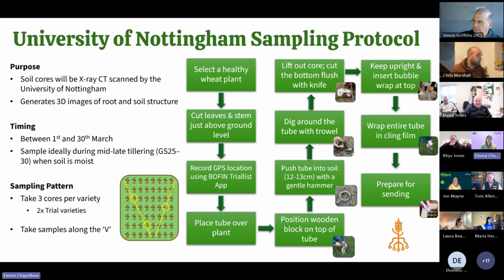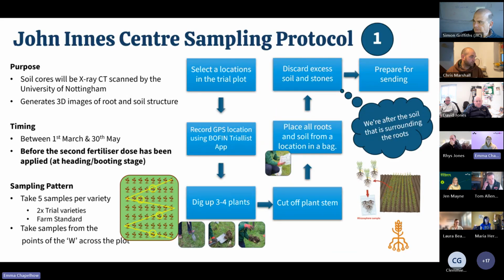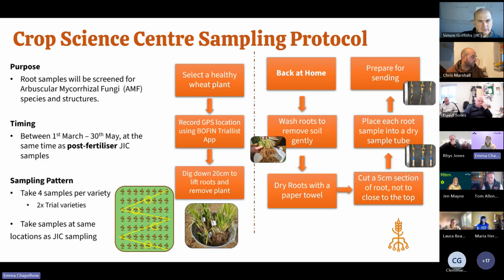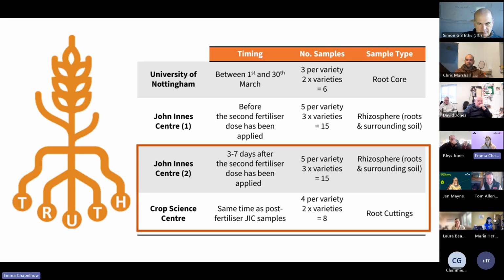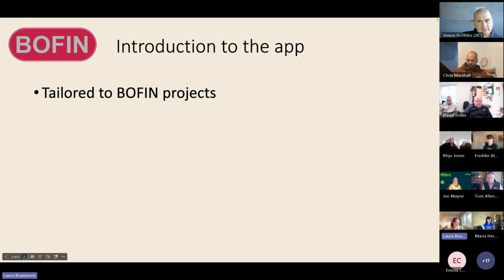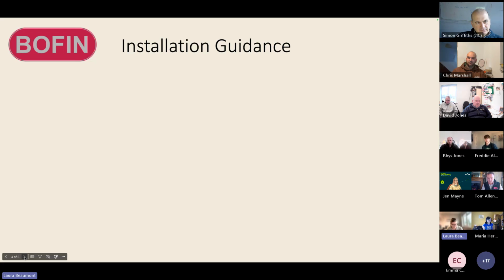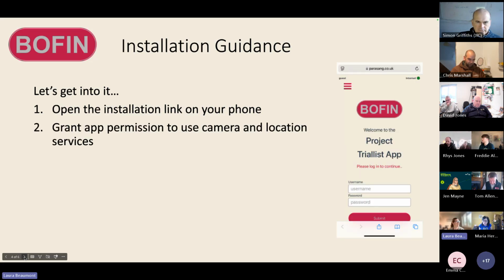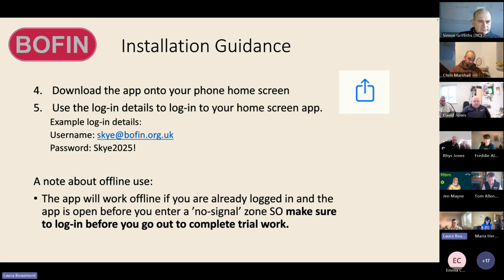Root Ranger Introduction Meeting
This is a full recording of the Root Ranger introduction meeting which took place on the 10th December 2025.